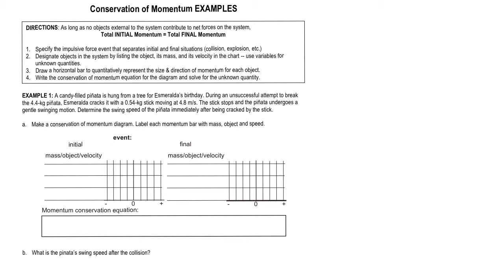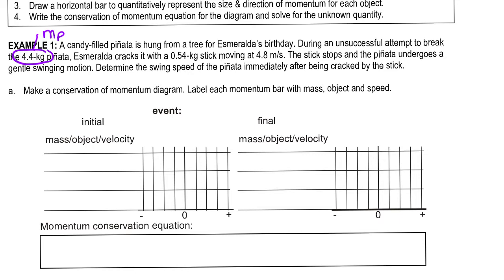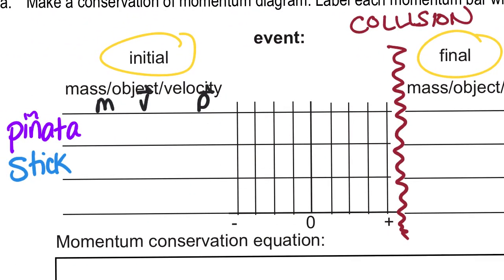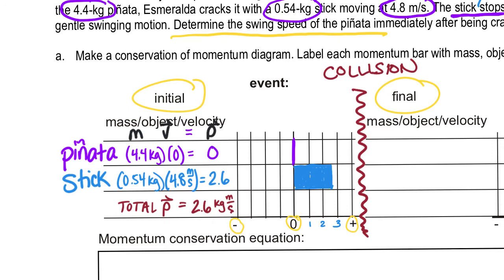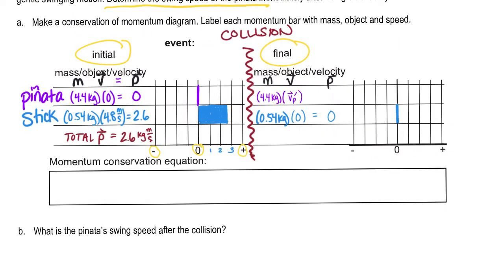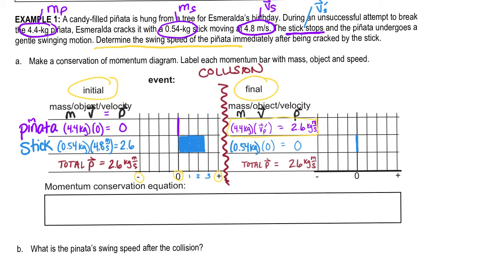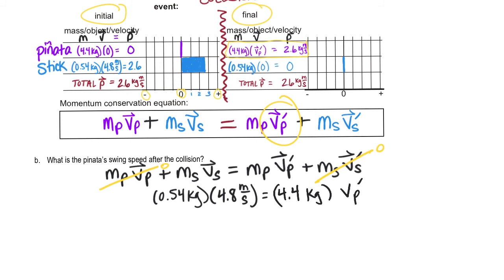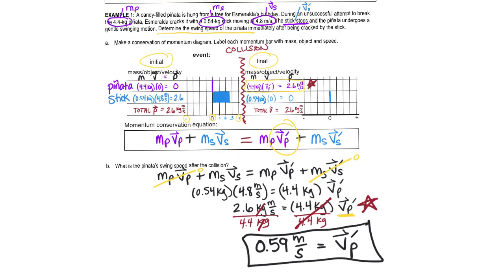Example: Momentum - Collision Problem 1 (Elastic)